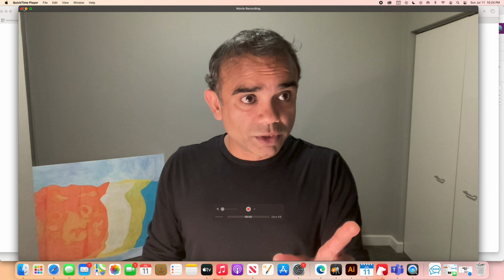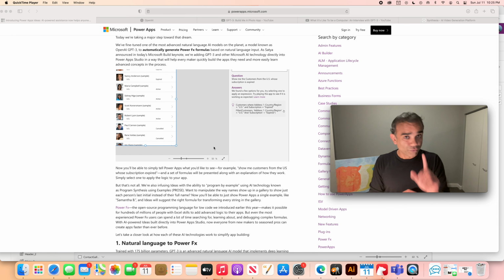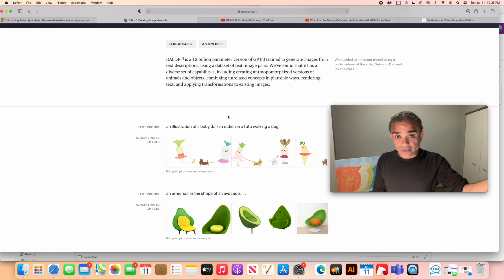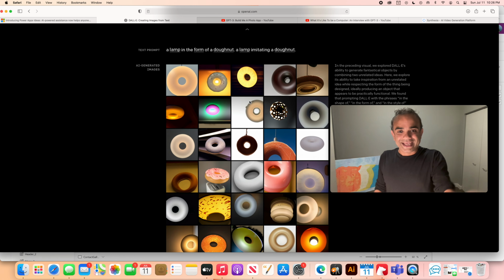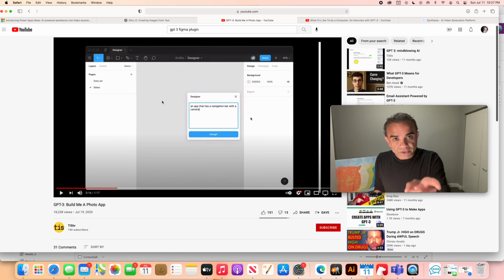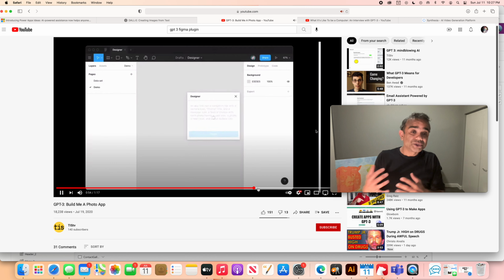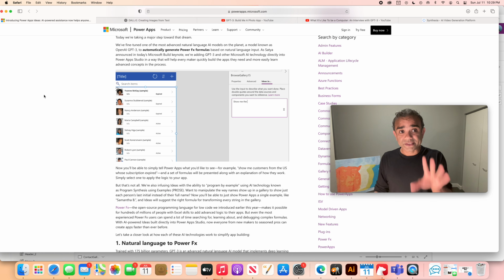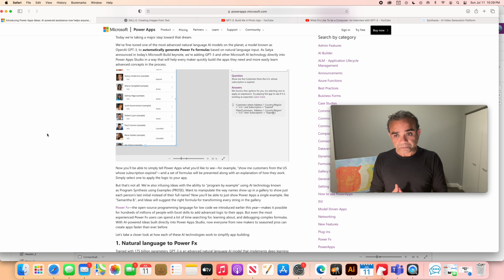Why Power Fx Ideas - GPT3 in Power Apps Is Exciting!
Why is the inclusion of GPT-3 in Power Apps so exciting?

In this video, we will see some quick (and crazy!) examples of the abilities of GPT3 and its real life applications.

1. Dall-E by Open AI that generates images based on text prompts.

GTP3 in Power Apps will really make learning, building and deploying for citizen developers easy! If you are someone evaluating low code/ no code platforms, consider features like this one that will help you achieve your quantifiable goals quickly and easily.